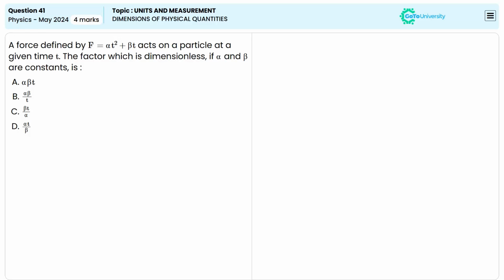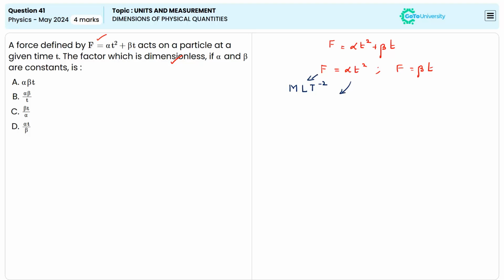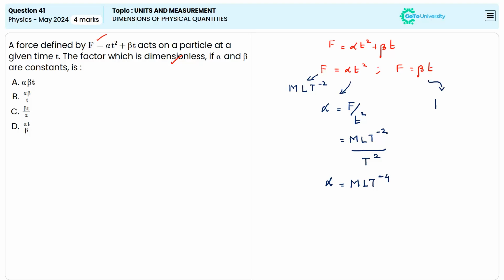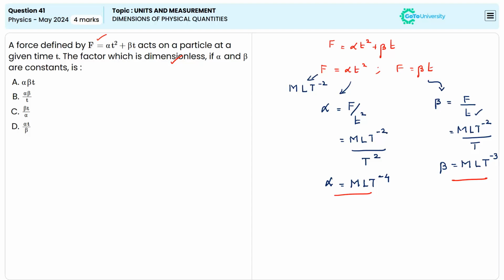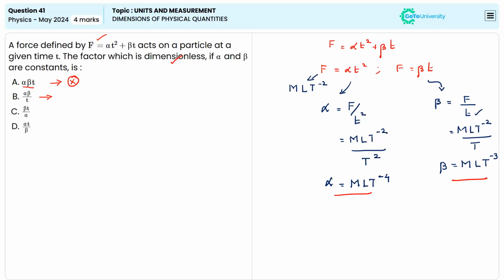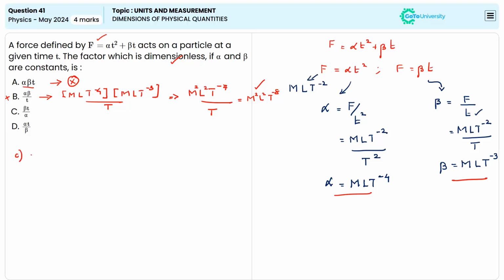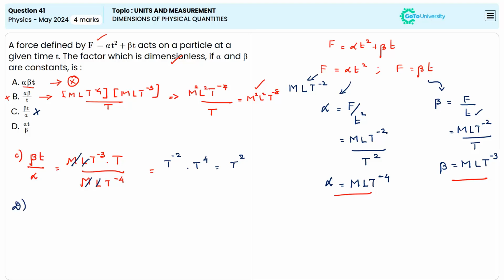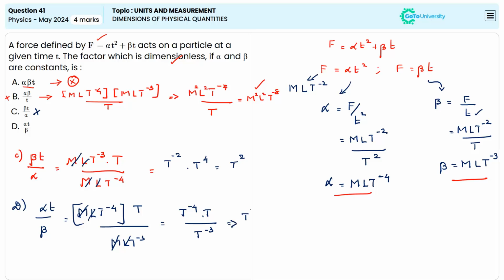NEET Past Paper May 2024 Physics | Question 41| Dimensions and Units |Units & Measurement Concepts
Topic Name: [UNITS AND MEASUREMENT] | [DIMENSIONS OF PHYSICAL QUANTITIES] | [Practice Test]